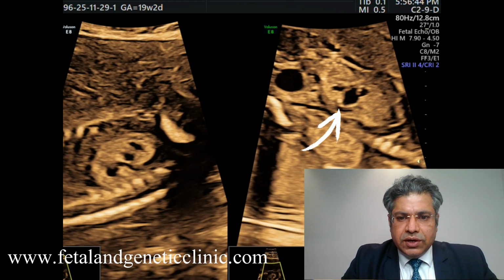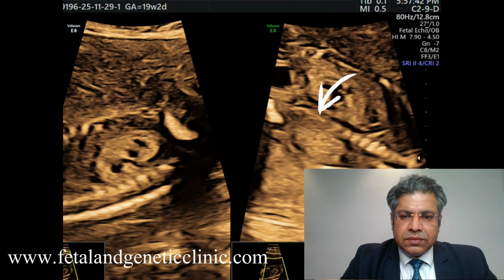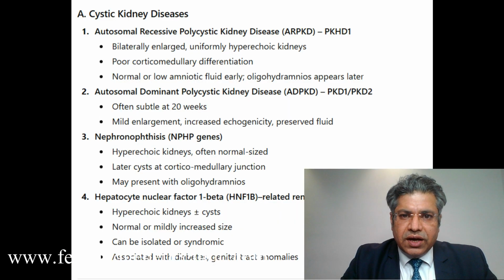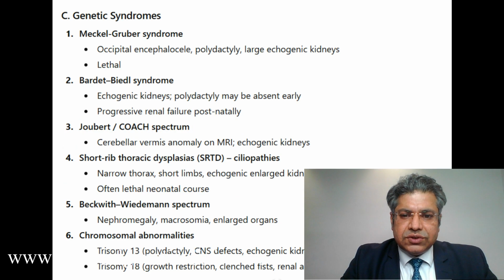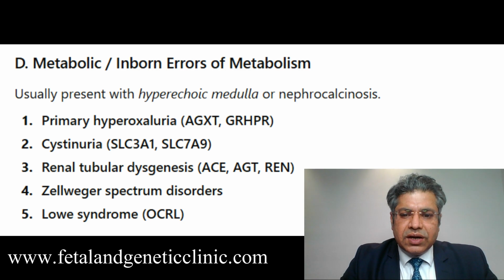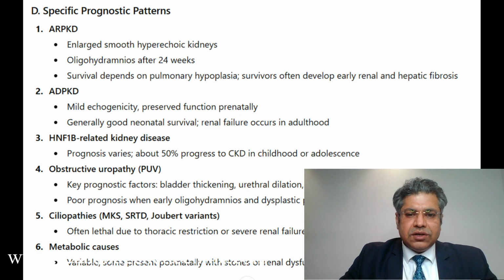Fetal anomaly which almost always warrants futher testing - Echogenic kidneys